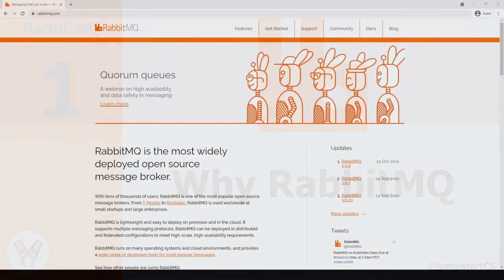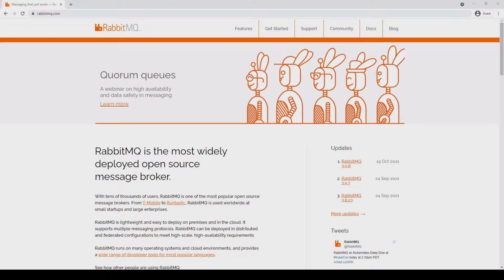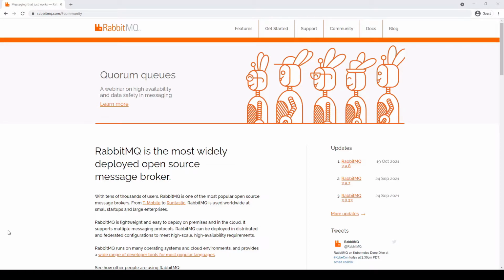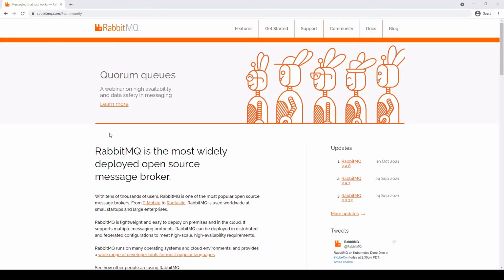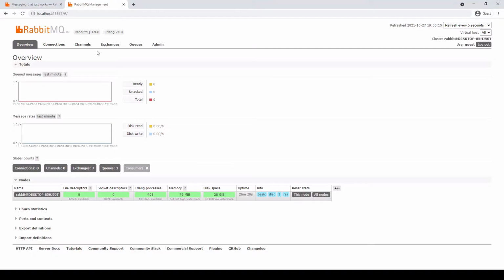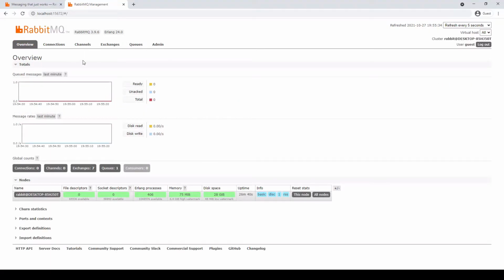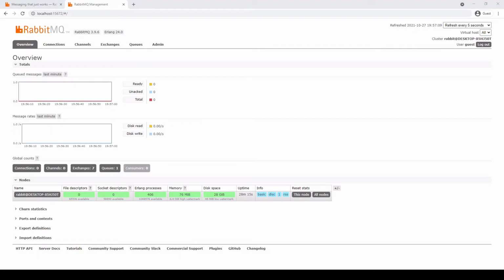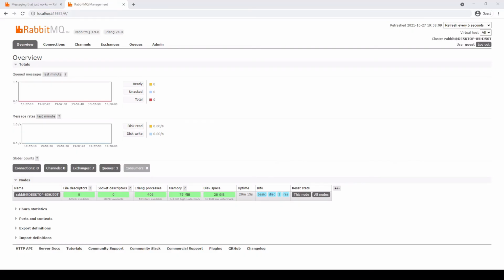RabbitMQ - Tutorial 1 - Why RabbitMQ?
In this tutorial we will give an introduction to why a developer or business would want to use RabbitMQ as a message broker in their system.

RabbitMQ is the most widely deployed open source message broker. A message broker is an intermediary computer program module that translates a message from the formal messaging protocol of the sender to the formal messaging protocol of the receiver.

Using RabbitMQ allows us to create a highly decoupled micro services system easily. It can be deployed on many clouds as well as on premise. It comes with many interesting features and is even extendable by the use of plugins.

In this video we will give a quick overview of why we would want to use RabbitMQ as well as, companies that use it and outline what we will look at in this course.

Check out our Azure Service Fabric Tutorial for developing highly reliable distributed applications:

Check out our Cassandra Tutorial for a distributed and highly available solution for your applications: